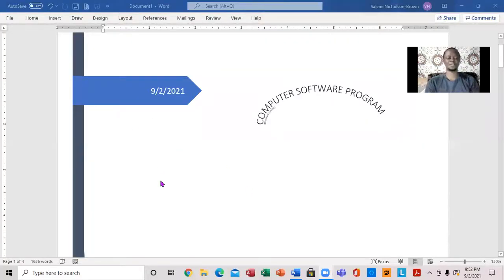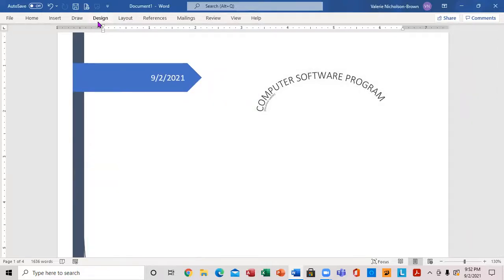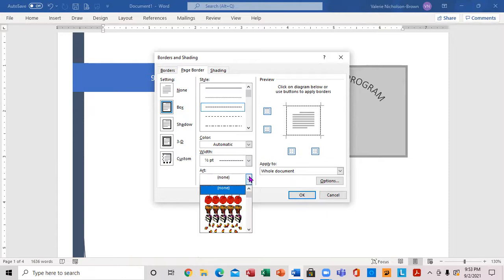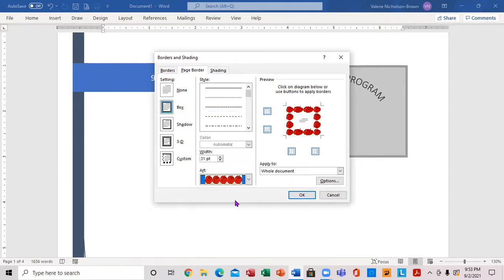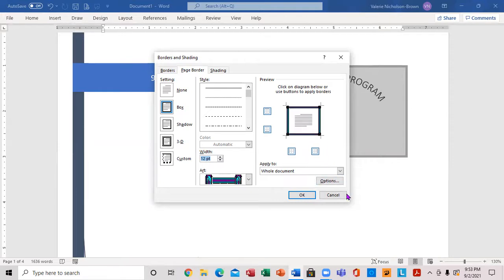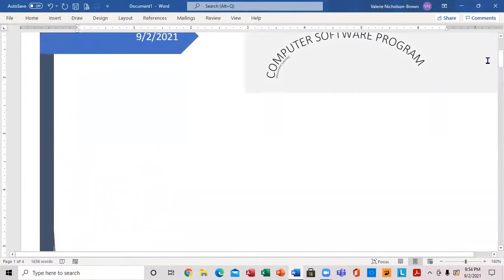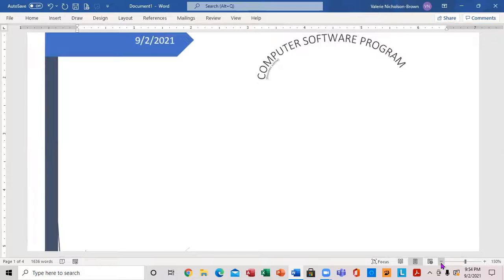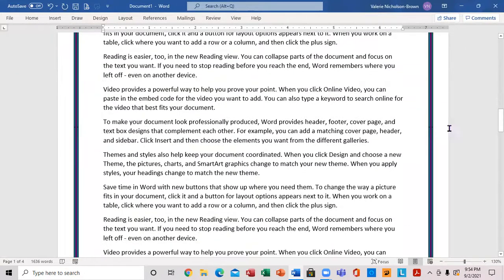How to Add Border on all Pages Except the Cover Page in Microsoft Word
In this step-by-step video, learn  how to add border on all Pages Except  the Cover Page in Microsoft word